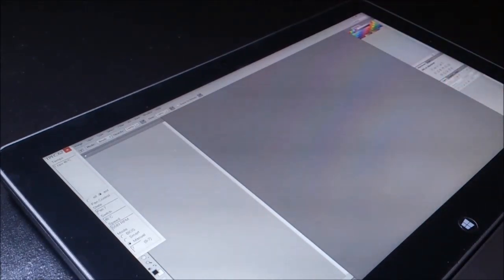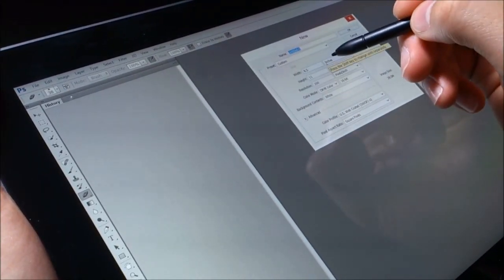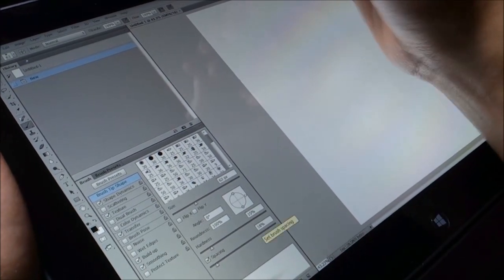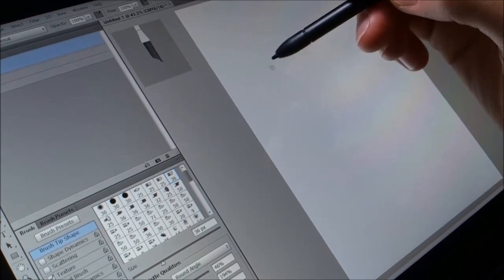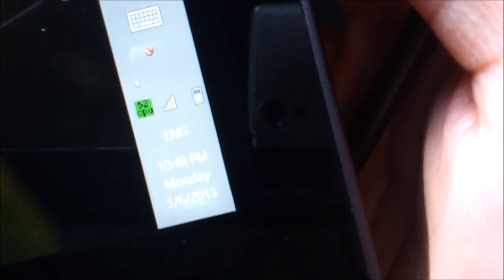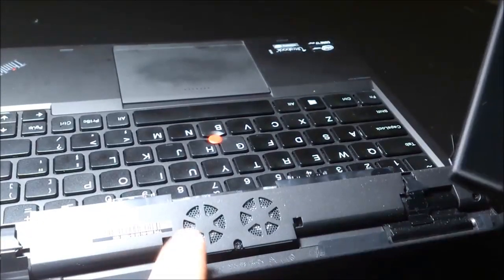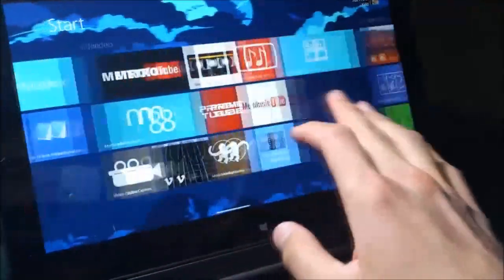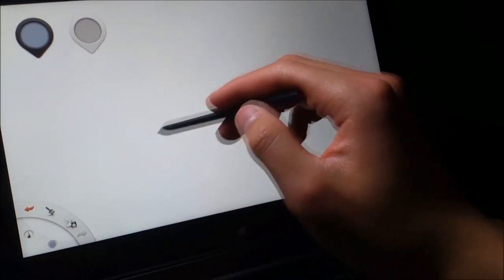Lenovo Thinkpad Helix Quick Review Part 2 - Photoshop and Pressure Sensitivity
Photoshop and Pressure Sensitivity of the Lenovo Helix. Make sure you take a look at my first video that contains some general info. here's the

Here's the link to my Photoshop demonstration, so all my artisan brethren who want this device, and want to know how Photoshop brushes work on it, here it is:

And yeah, like I said--maybe it was just a stroke of luck on my part, but all I did was go to the Wacom website and download "tablet pc" and chose the windows 8 option--there is only one choice after choosing both tablet pc and windows 8 on the Wacom driver support page. It came out on the 30th of Oct last year.

It's called the "Enhanced Graphics Driver 7.1.0-8"